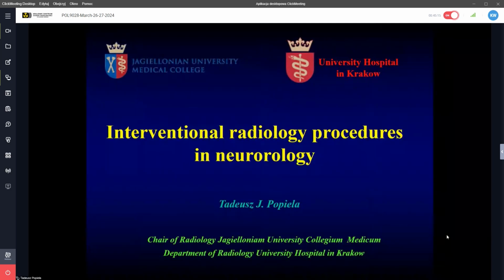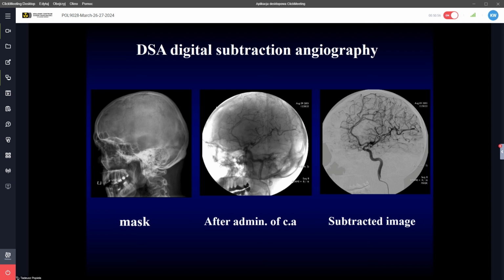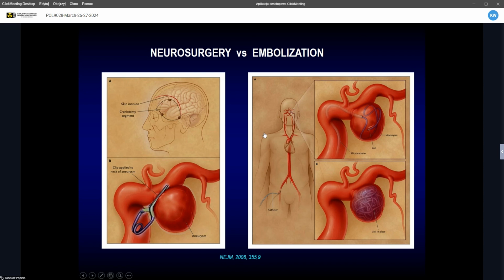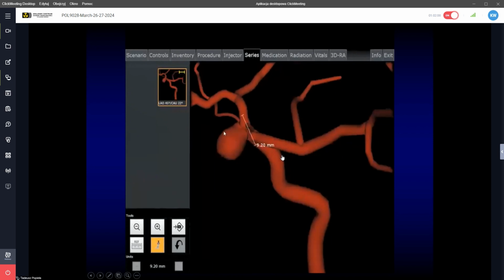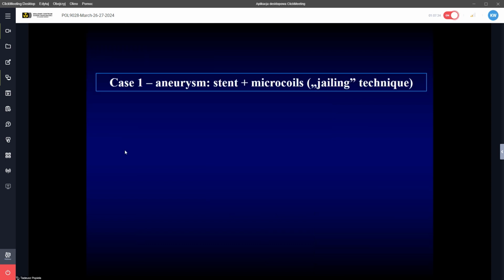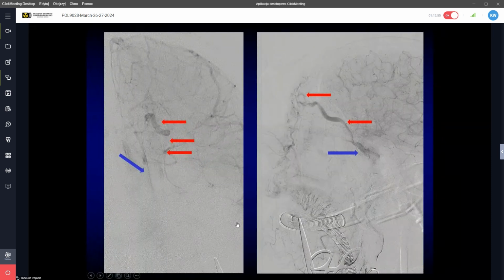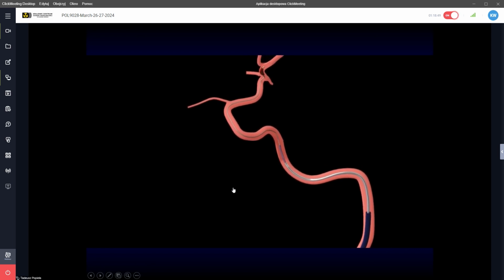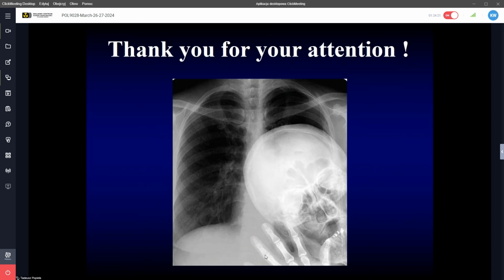POL9028 Tadeusz Popiela Interventional radiology in neurology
"Interventional radiology in neurology" - Prof. Tadeusz Popiela, University Hospital in Kraków

Lecture delivered during the opening symposium of the Project IAEA TC POL9028 “Preventing Tissue Reactions in Interventional Procedures”, March 26-27, 2024

The project is implemented by the National Centre for Radiation Protection in Health Care (NCRPHC) as part of the International Atomic Energy Agency Technical Cooperation Programme for 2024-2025. The objective of the project is awareness of personnel involved in IR by promoting procedures where the patient’s radiological protection is part of good medical practice. Improved awareness on radiological protection will also promote the optimisation of the radiation protection of personnel.